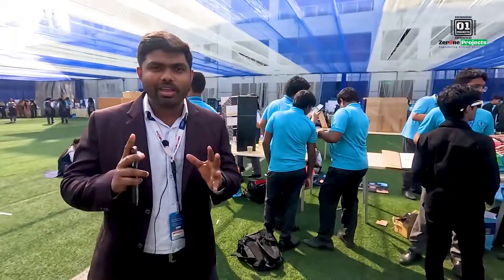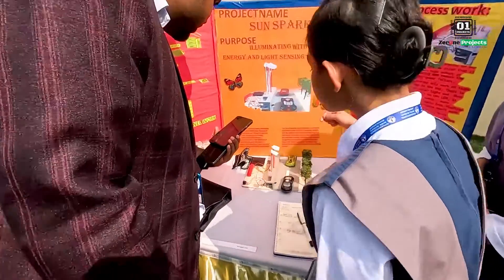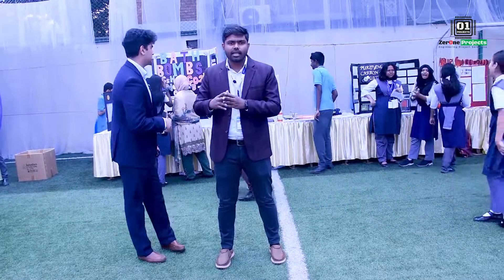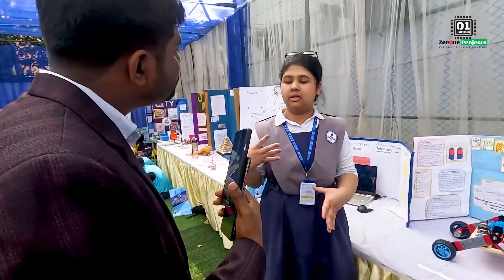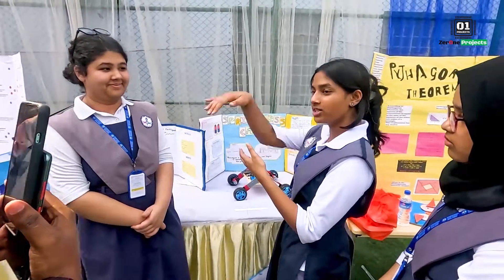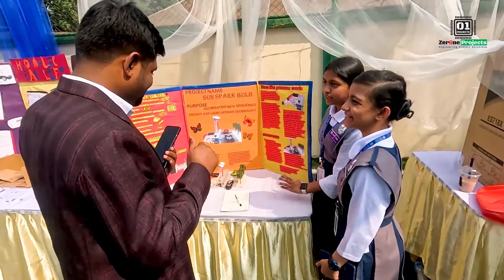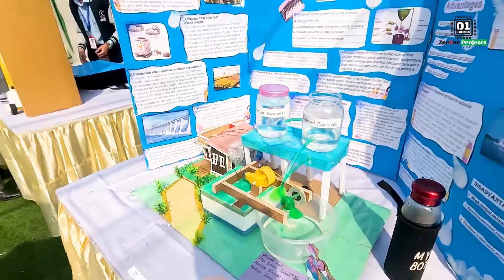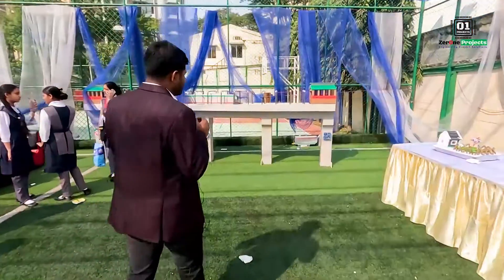School-College Science Fair Projects || আপনার কাঙ্খিত প্রজেক্টটি তৈরি করে নিতে পারেন আমাদের থেকে।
School-College Science Fair Projects.
স্কুল-কলেজের ছাত্র ছাত্রীদের বিজ্ঞান মেলায় প্রতিযোগিতা করার জন্য, পছন্দের তালিকায় রাখতে পারেন আমাদের নিজিস্ব ডিজাইনের তৈরি এই ডেমো প্রজেক্ট গুলো। আমাদের রয়েছে সফলতার সাথে ১০০০+ প্রজেক্ট সম্পন্ন করার অভিজ্ঞতা।

✅আমরা যে ধরনের প্রোজেক্ট সল্যুশন দিয়ে থাকি…
১। মাইক্রোকন্ট্রোলার / আরডুইনো বেসড প্রজেক্ট ।
২। পি এল সি বেসড প্রজেক্ট ।
৩। ইলেক্ট্রিক্যাল পাওয়ার বেসড প্রোজেক্ট।
8। রোবোটিক্স প্রজেক্ট।
৫। অটোমেশন প্রজেক্ট।
6। মেকানিক্যাল প্রজেক্ট।
৭। আই ও টি (ইন্টারনেট অফ থিংস) প্রজেক্ট।
৮। এনালগ সার্কিট প্রজেক্ট।
৯। মেকাট্রনিক্স প্রজেক্ট।
১0। আইটি এবং মোবাইল এপস প্রজেক্ট।
১১। এআই/মেশিন লার্নিং প্রজেক্ট।
১২। রাস্পবেরি পাই বেসড প্রজেক্ট।

প্রতিনিয়ত আমরা আপনাদের জন্য বেস্ট সার্ভিস আর আপনাদের চাহিদা অনুযায়ী প্রজেক্ট তৈরি করে আপনাদের হাতে পৌঁছে দেওয়ার জন্য করে যাচ্ছি অক্লান্ত পরিশ্রম। আপনাদের রেসপন্সে আমরা অভিভূত।

👉ইলেকট্রিক্যাল, ইলেকট্রনিক্স, রোবোটিক্স, আই-ও-টি ও মেকানিক্যালসহ যেকোনো ইঞ্জিনিয়ারিং প্রজেক্ট সল্যুশনের জন্য যোগাযোগ করুন আমাদের সাথে।

🏠অফিস:
প্লট-০৩, রোড -০৪, সেকশন  ৬/ক
মিরপুর-২ (মিরপুর শের-ই-বাংলা স্টেডিয়ামের ৪নং গেটের বিপরীতে),
ঢাকা-১২১৬